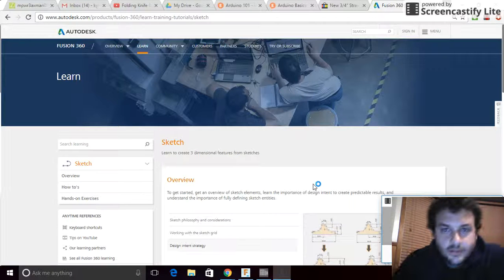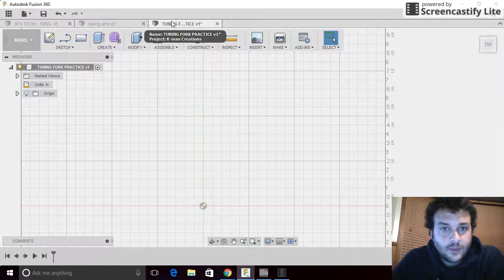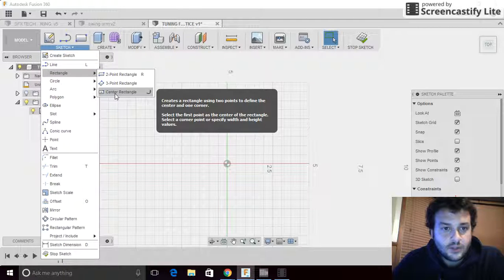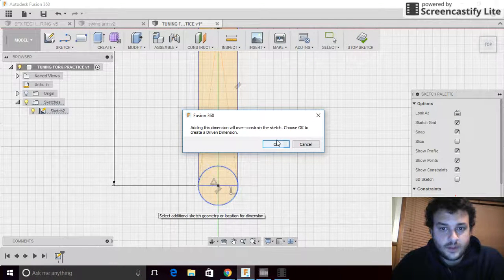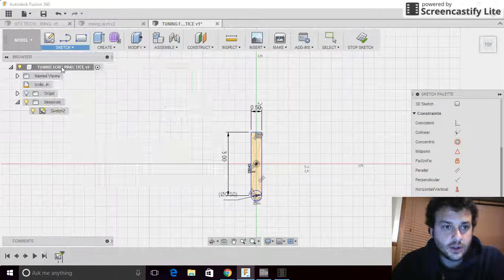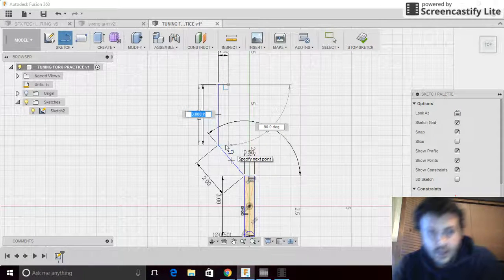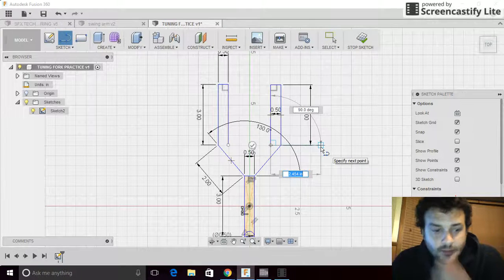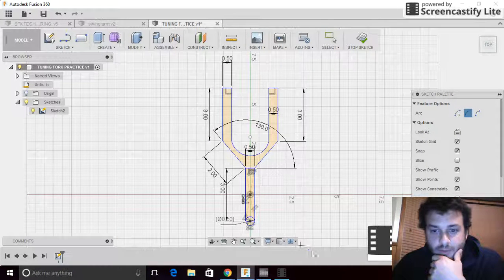Sketching lesson 1 Tuning fork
Motorcycle racer/enthusiast.  Building/maintaining race bikes and machining custom parts for motorcycles
(working on EDC products using a Tormach cnc lathe)